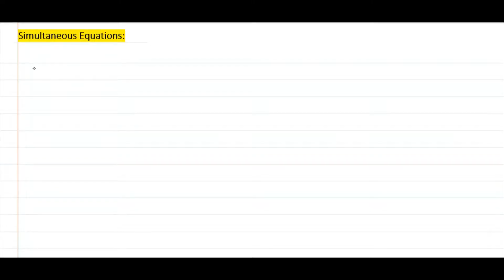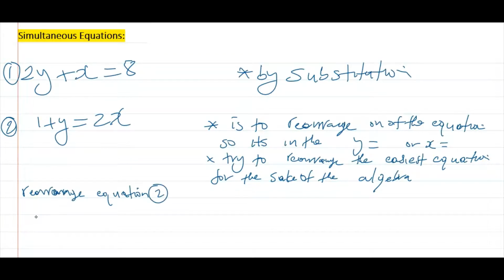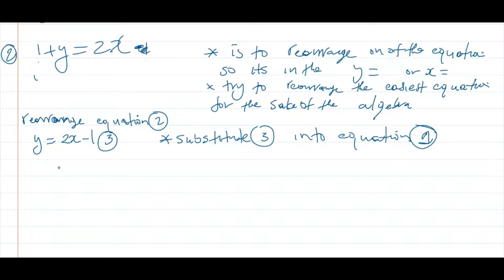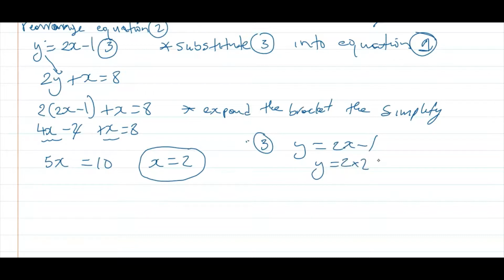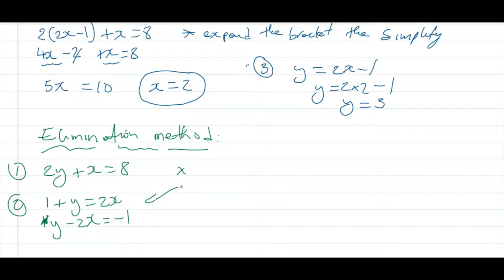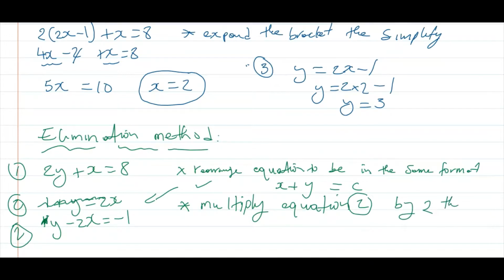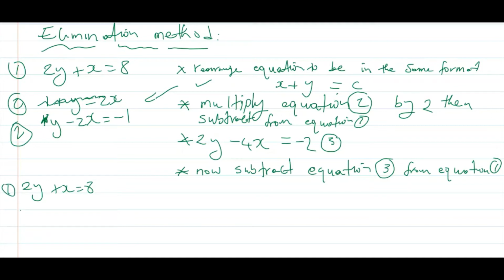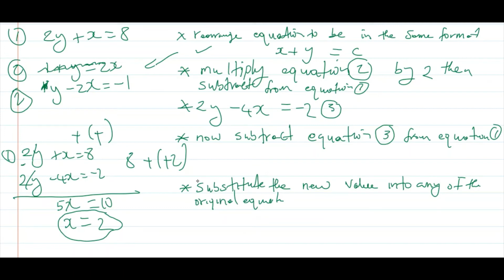Simultaneous Equations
Algebra